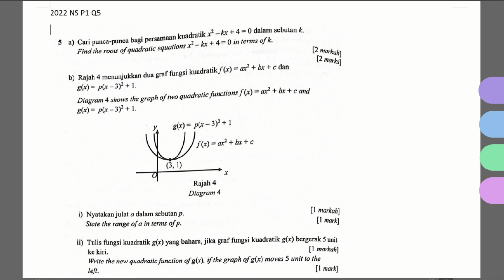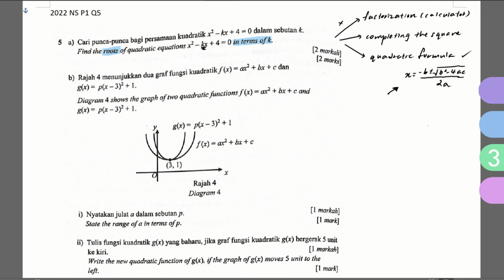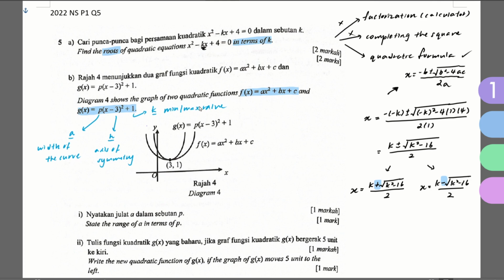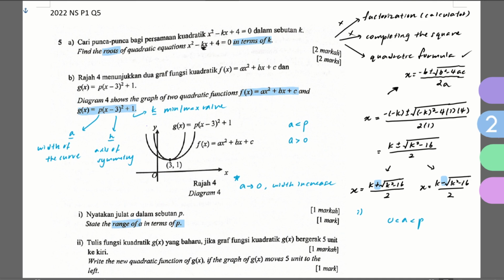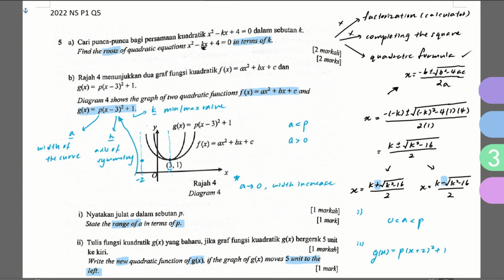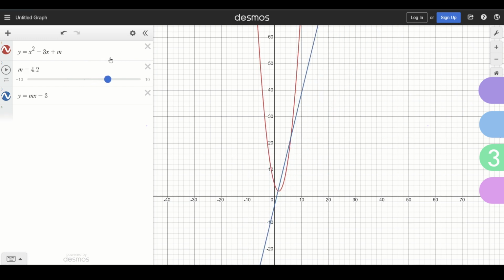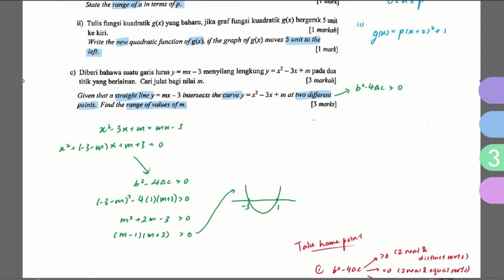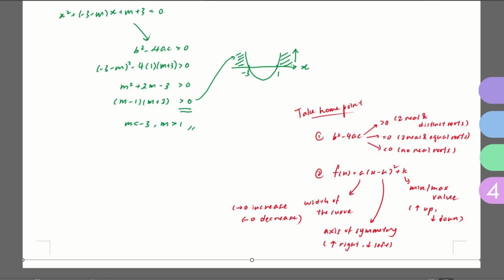[EN] Q25. SPM Add Maths | Roots & Vertex Form & Discriminants | 2022 Negeri Sembilan P1 Q5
How do we find roots, and solve questions using vertex form & discriminant?

Timestamp:
0:00 Intro
0:42 Part a) Find roots
1:41 Part b) Vertex Form, a(x-h)^2+k
3:43 Part c) Discriminant, b^2 - 4ac
5:44 Take-home point